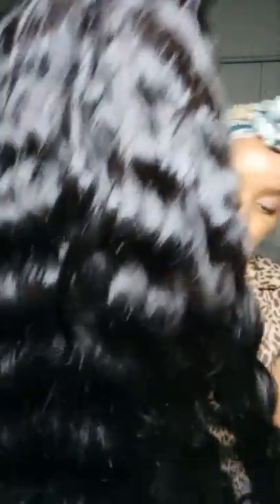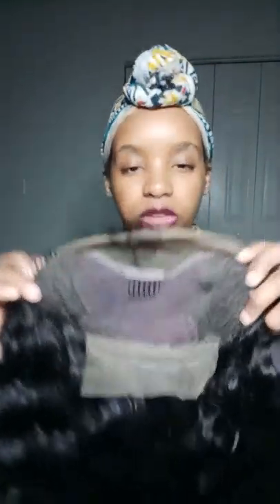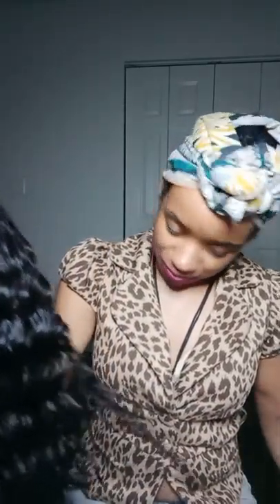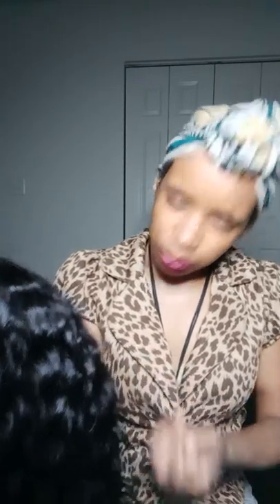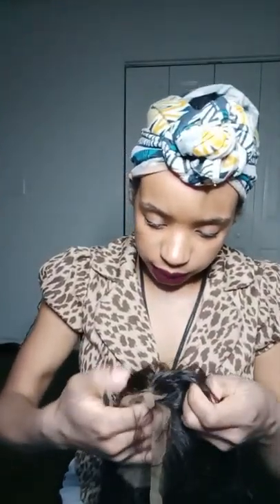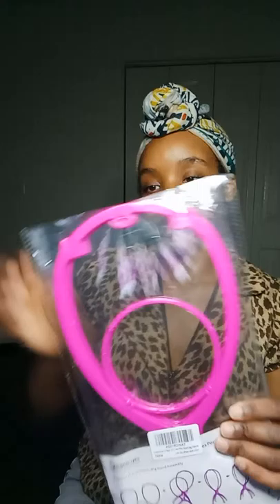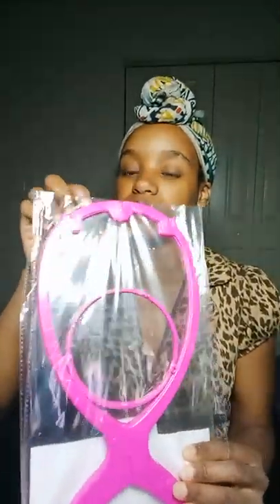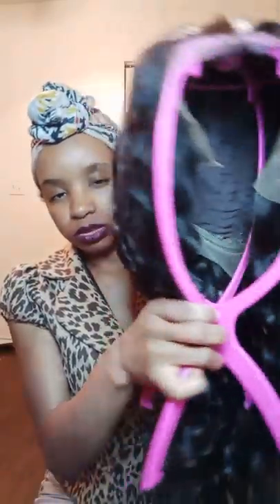Amazon Prime Kitty Wig Unpacking (2019) 📦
See me unpack a Brazilian body wave wig that I purchased from Prime Kitty on Amazon. I also reveal the wig stand I purchased as well. Here is the link to the wig I purchased